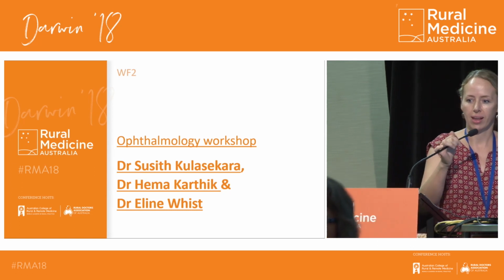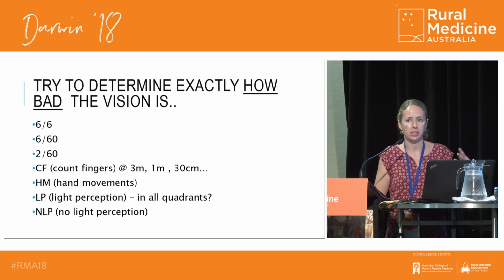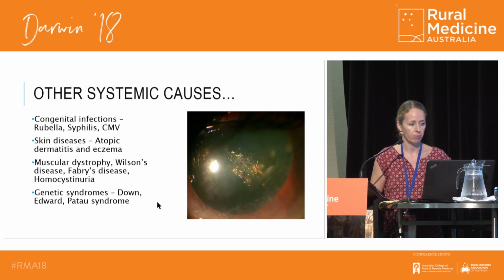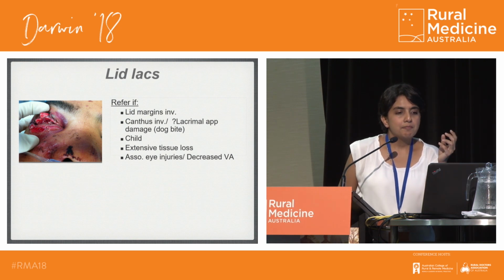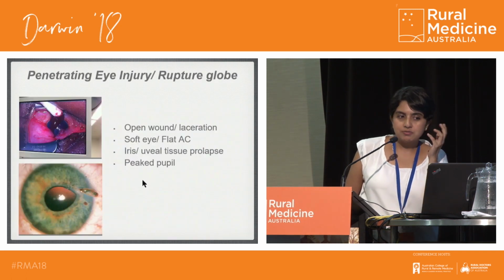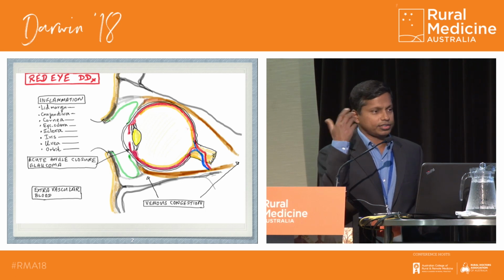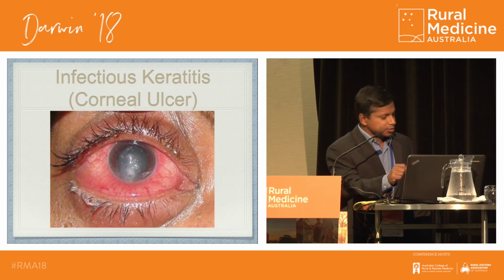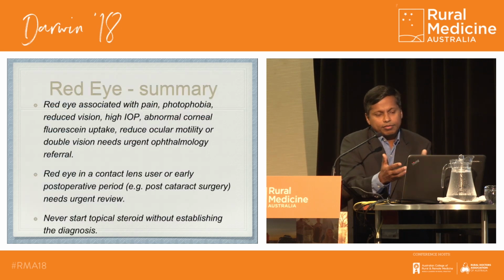Ophthalmology workshop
Dr Susith Kulasekara,
Dr Hema Karthik &
Dr Eline Whist